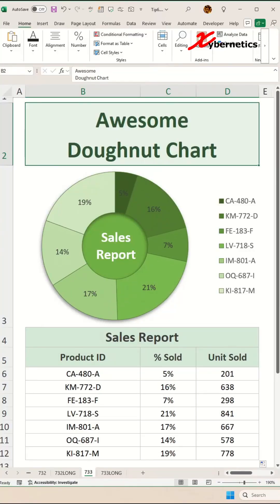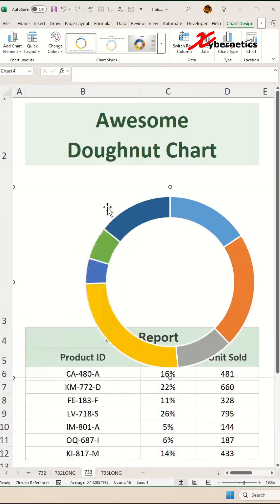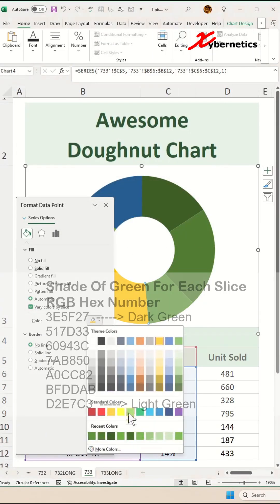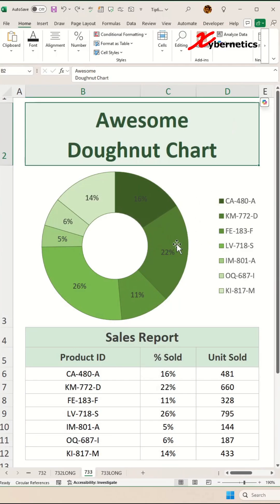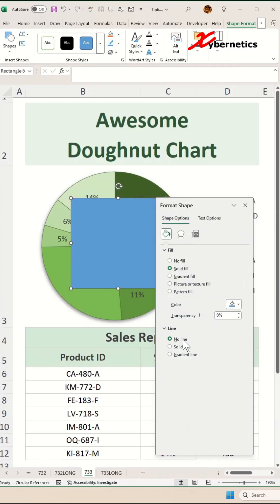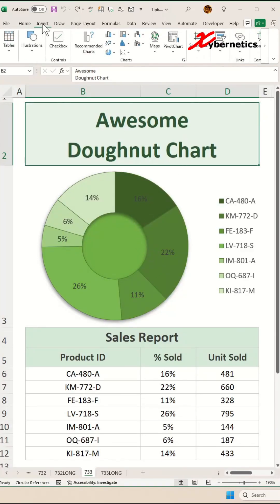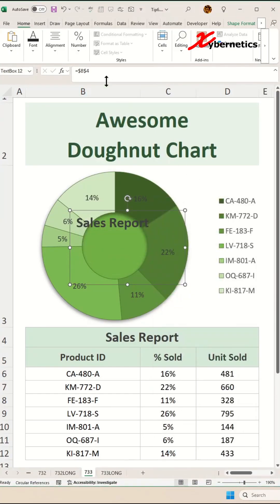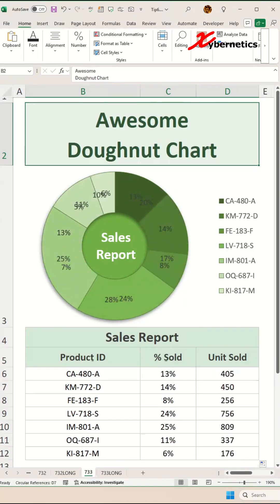Awesome Donut Chart - Excel Tips and Tricks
Discover how to create this awesome doughnut chart.

Here are the steps outline in my video.

Insert Doughnut Chart
1) Select Product ID and % Sold
2) Insert ~ Doughnut Chart
3) Remove header and legend
4) Ctrl+1
5) Remove fill and border
6) Resize and reposition

Doughnut Chart
1) Select any slice
2) Ctrl+1
3) Series Option
4) Doughnut hole size to 45%
5) Shade each slice with fading shades of green
3E5F27
517D33
60943C
7AB850
A0CC82
BFDDAB
D2E7C3
6) Change line color
476E2C
7) Add your legend back again
8) Add data label
9) Resize and reposition

Title Background
1) Insert ~ Illustration ~ Rectangle
2) Ctrl+1
3) No border
4) Solid fill
71B046
5) Right-click ~ Send Back

Title At center of Doughnut
1) Insert ~ Text box
2) =$B$4
3) Ctrl+1
4) No border, no fill
5) Text alignment middle and center
6) Resize and reposition title
7) Change font color to white